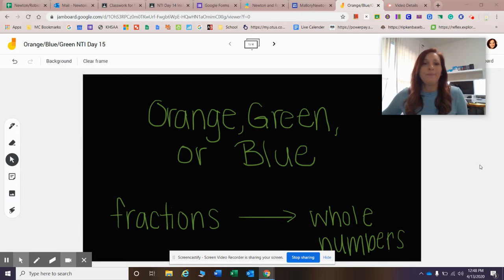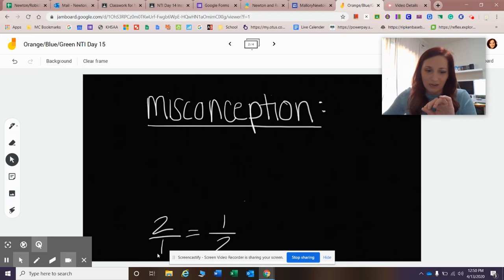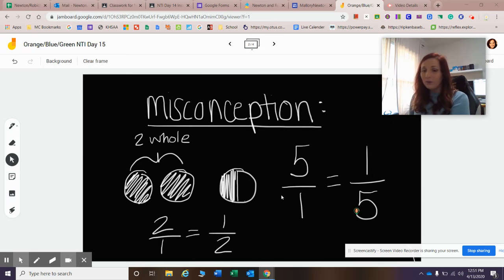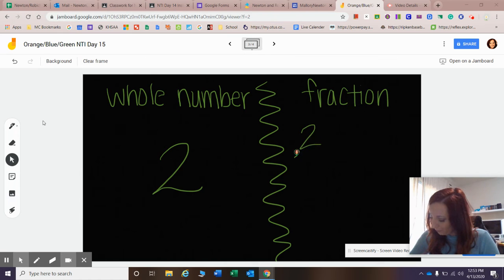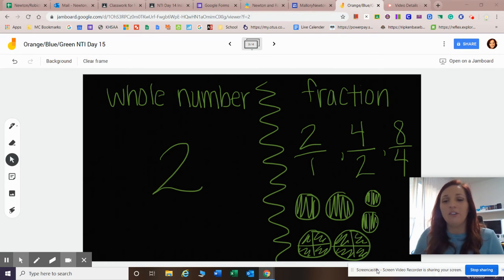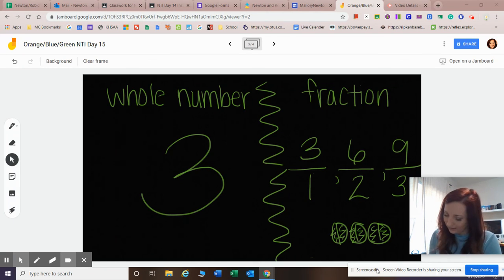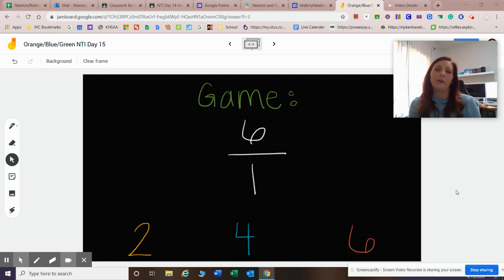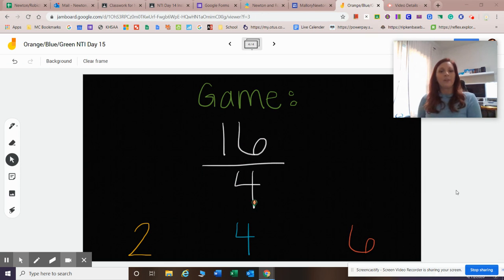Untitled: Apr 13, 2020 1:00 PM